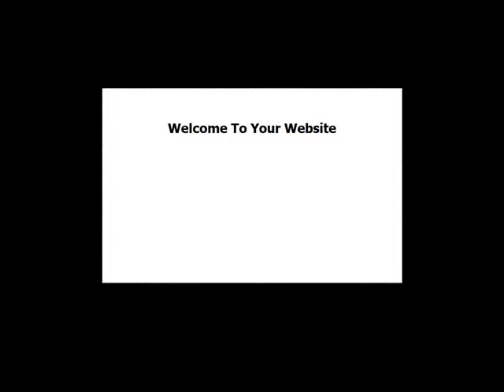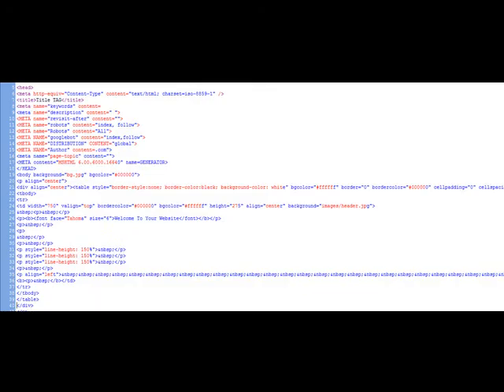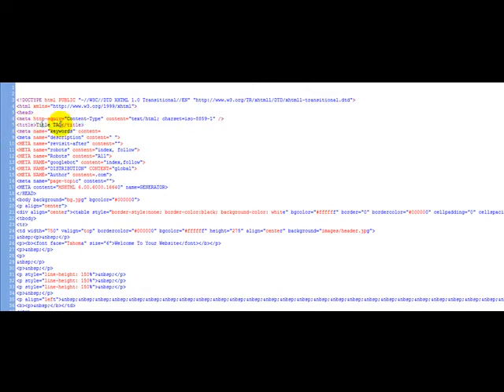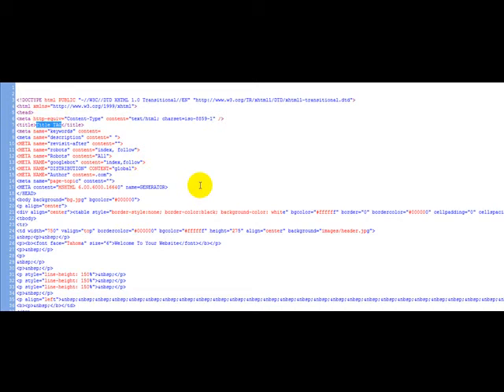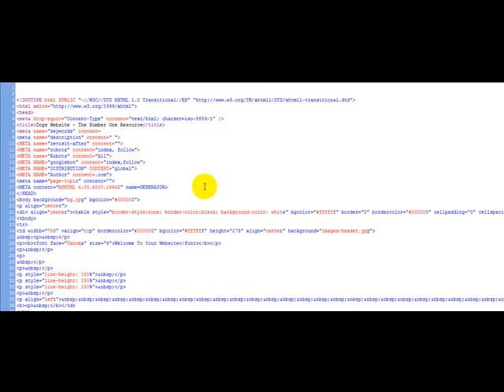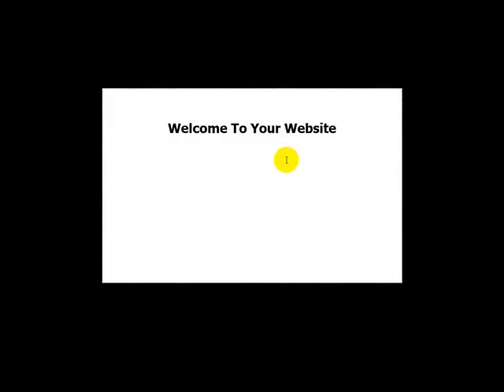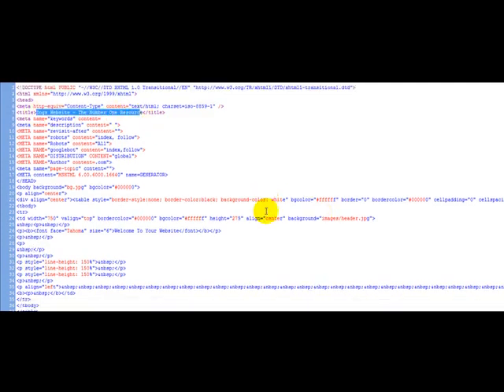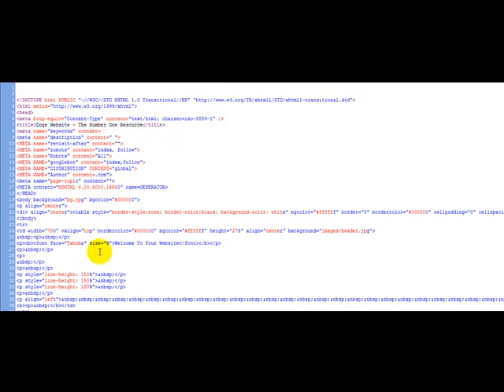How To Change A Website Title Tag